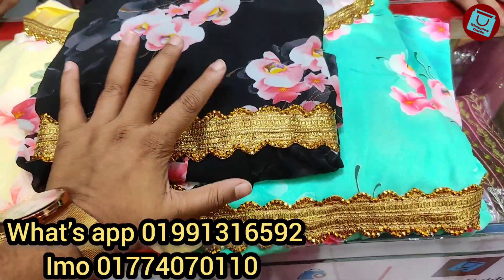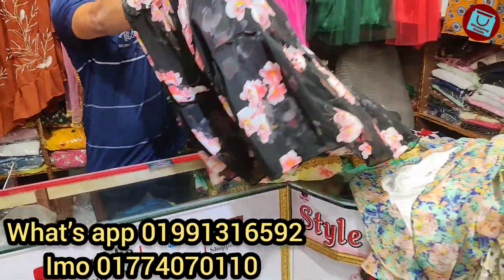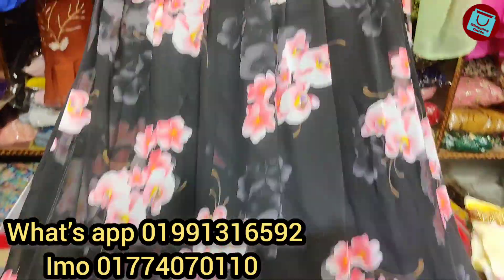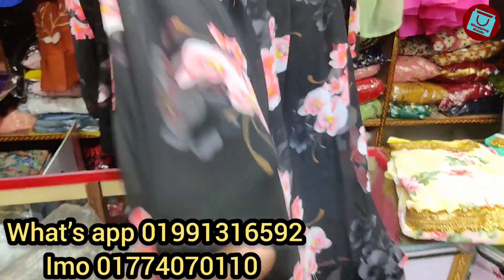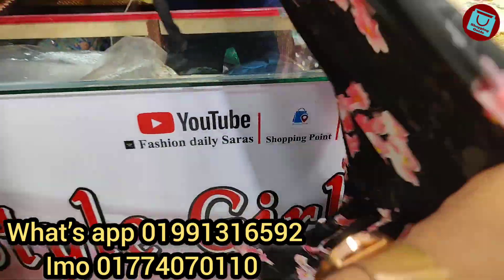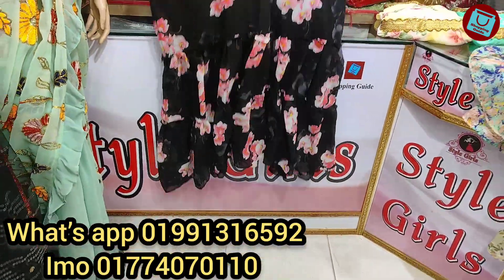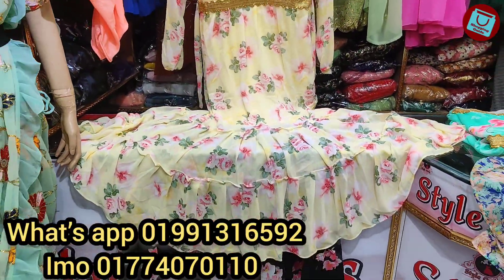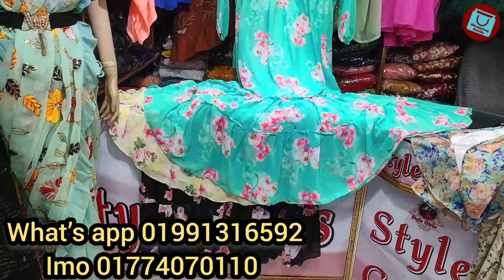ঈদ স্পেশাল মারমেড ঘেরের হিজাবি ৫২/৫৪" লং গাউন || Eid collection mermaid hijabi gown